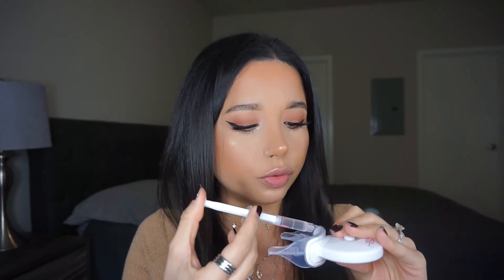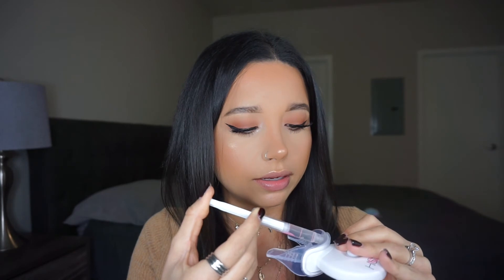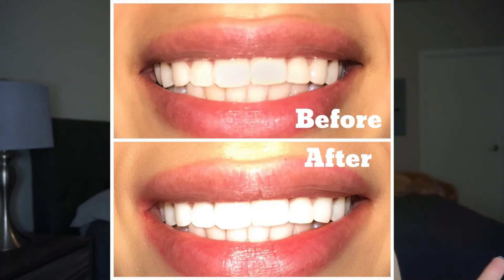THE SECRET TO WHITE TEETH + HISMILE / KARLA AGUAYO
Hey guys!
Here's my honest opinion to all the HiSmile products. By the way, I forgot to mention in the video that the kit will give you 6-9 applications (2-3 applications per syringe) with applying 1/4/ of the gel on top and 1/4 of the gel on the bottom. It's recommend to use the gel every day (consecutively) the first 6 applications.

I hope this video was helpful if you were interested in purchasing these products.